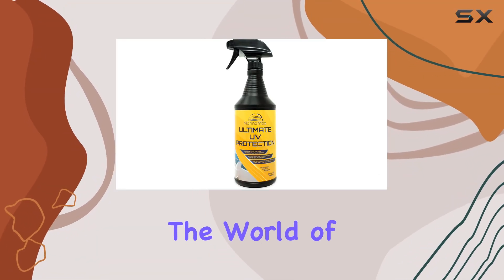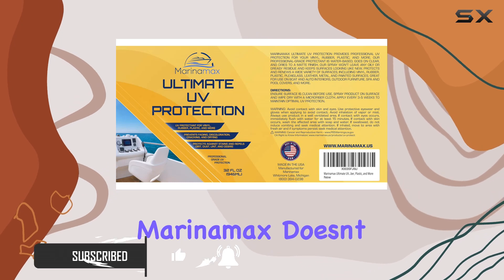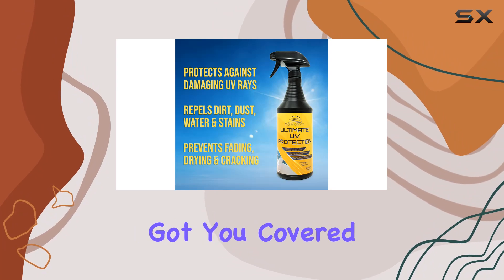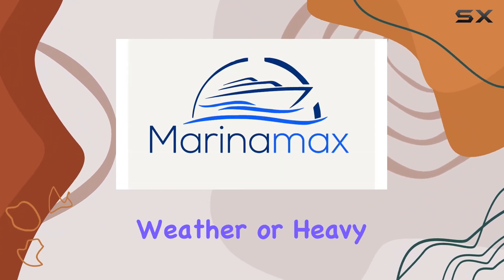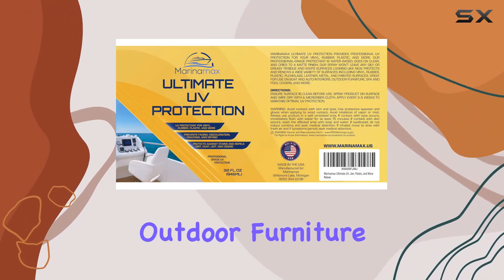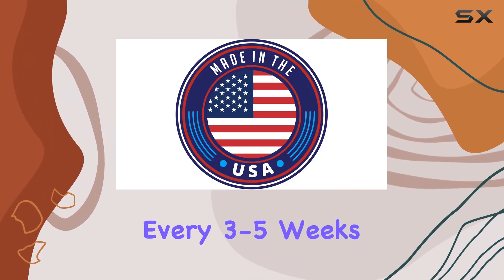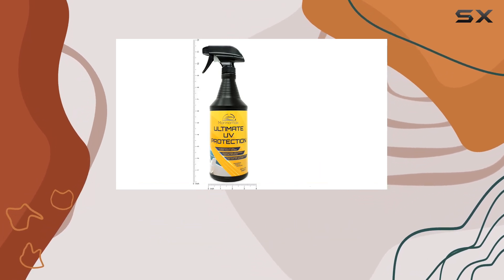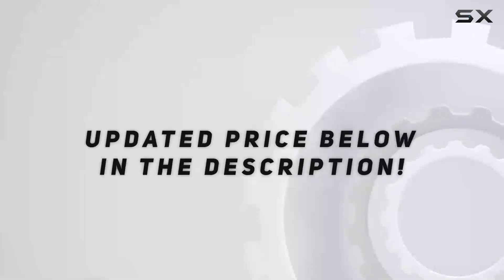Marinamax Ultimate UV Protection Spray: The Ultimate Defense Against Sun Damage!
0:00 Intro
0:06 Review

Things that we mentioned in this video:
Ultimate UV Protection Spray : B0C2HZSDBR